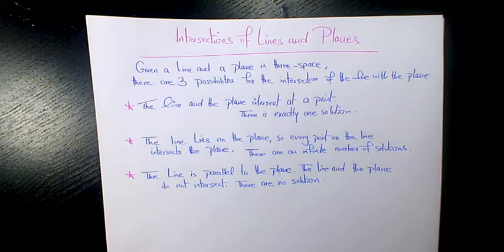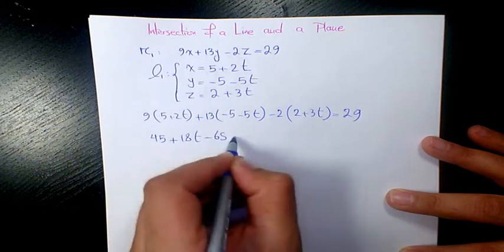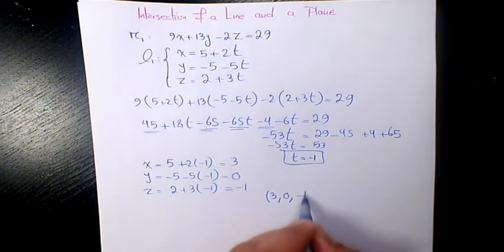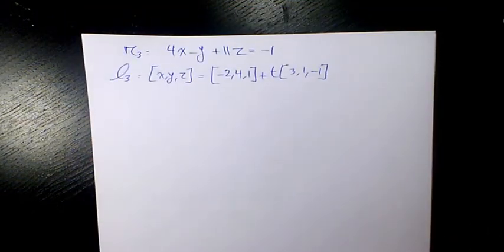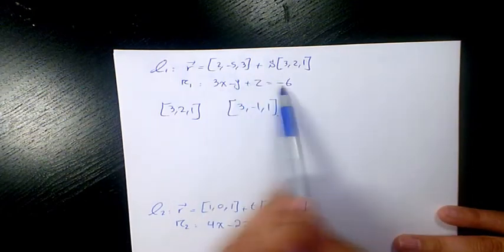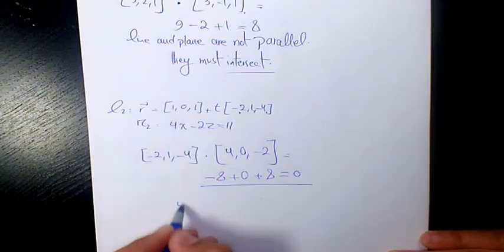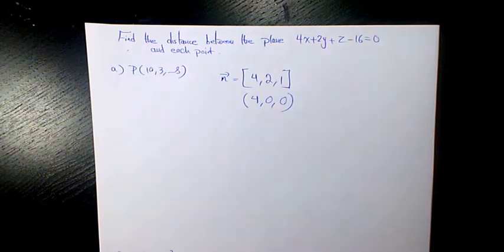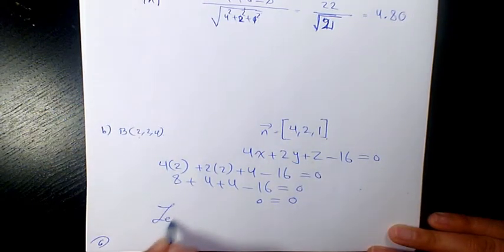Intersections of Lines and Planes, Vectors Grade 12